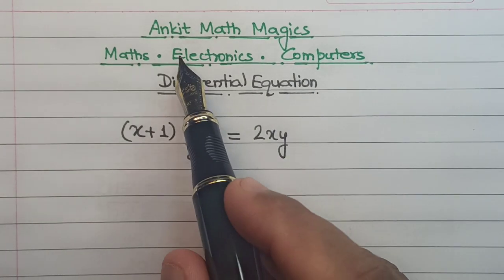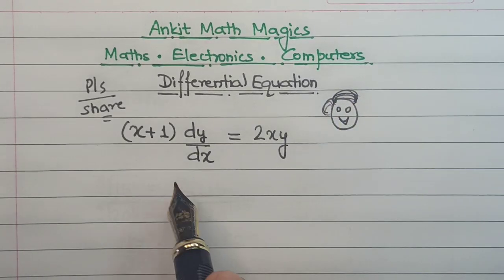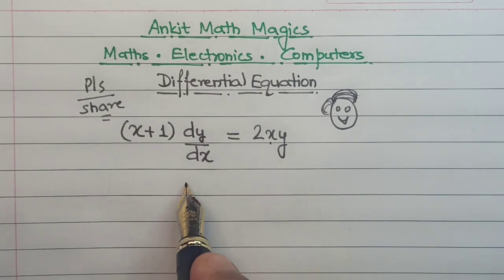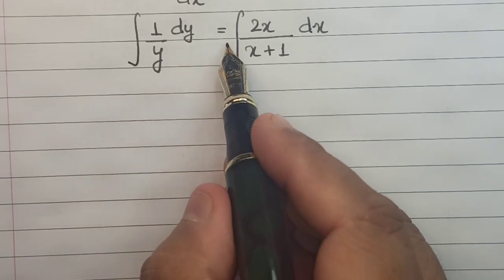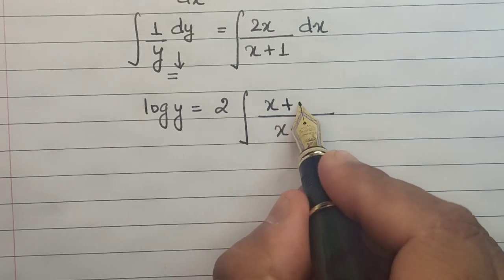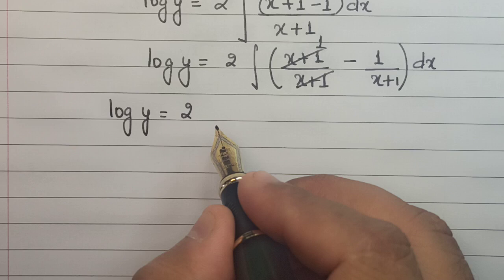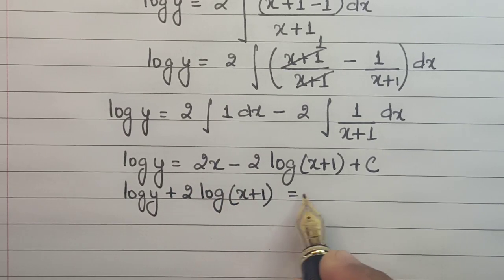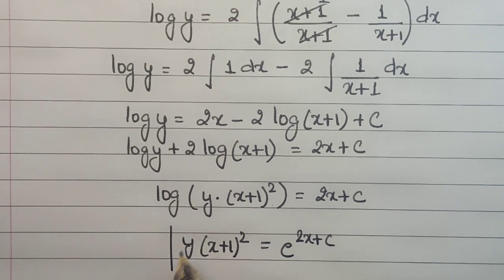nice differential equation